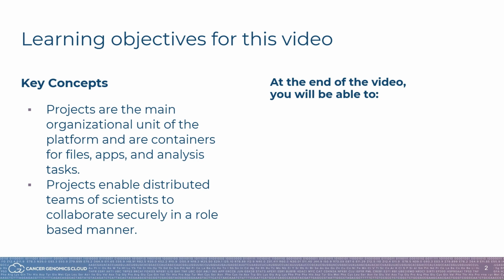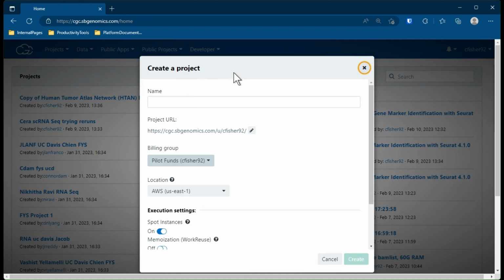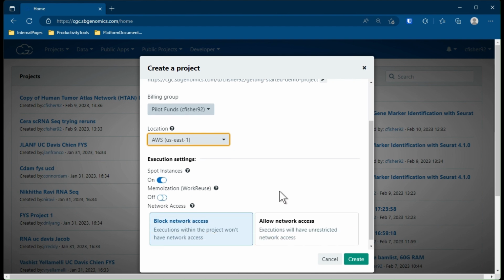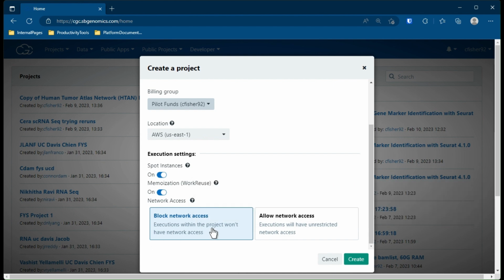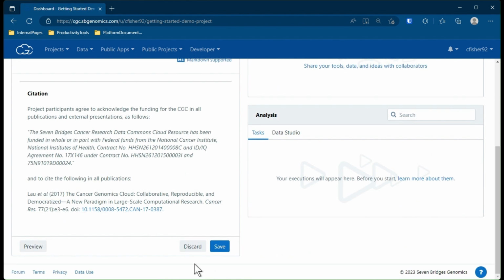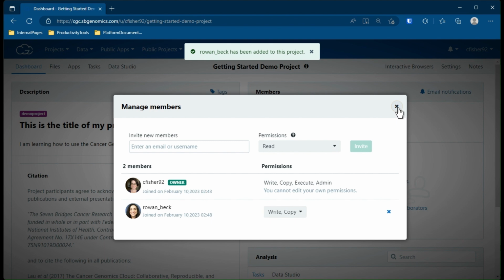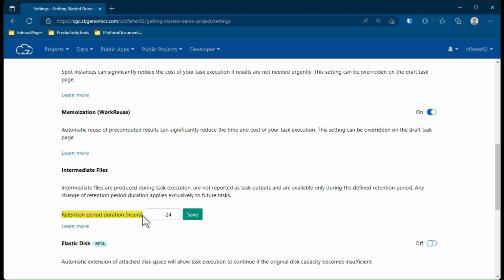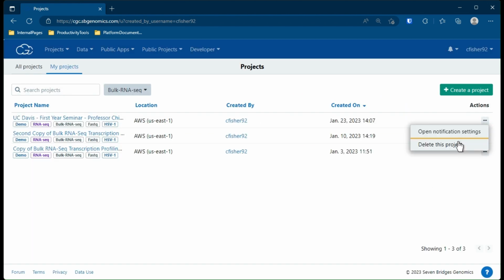3. Projects Creation and Collaboration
The Cancer Genomics Cloud (cgc.sbgenomics.com) is an ecosystem part of the Cancer Research Data Commons that facilitates collaboration and scalability for cancer research, with the ultimate goal is to advance precision medicine outcomes.

These video series will help new CGC users become familiar with the platform. This is the third video. At the end of the video you will be able to do the following: Create a new project on either Google or AWS, keep data private and secure, add new project members to work collaboratively, apply different permissions levels to match team member roles and understand when to use an open data project vs. a controlled data project.
Upcoming videos:
4. Hosted Datasets in the Ecosystem
5. Find Hosted Study Files with Data Browser
6. Bring Your Own Data (Uploads and Imports)
7. Public Apps Gallery
8. File Management with Folders and Metadata
9. Analysis Walkthrough - RNA-seq
10. Billing Groups and Pilot Funding
11. Onboarding Lesson Exercises

Read more about the CGC at cancergenomicscloud.org.